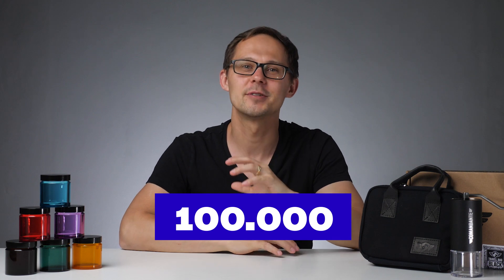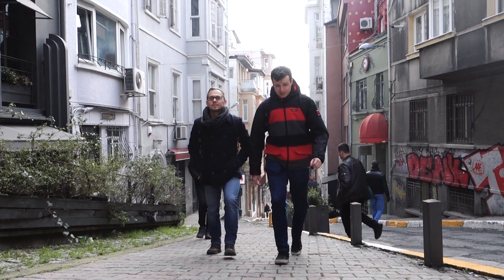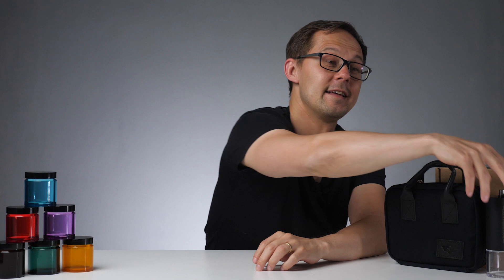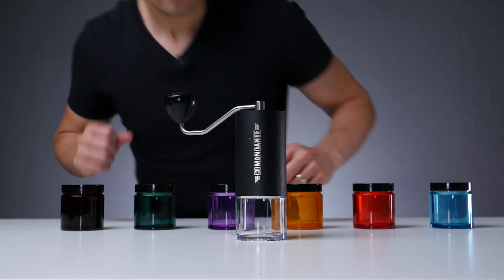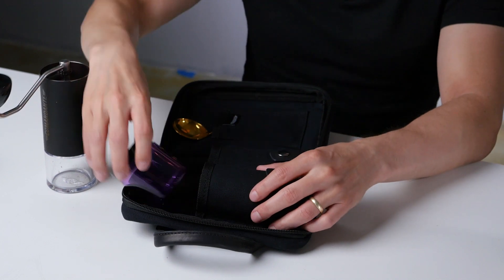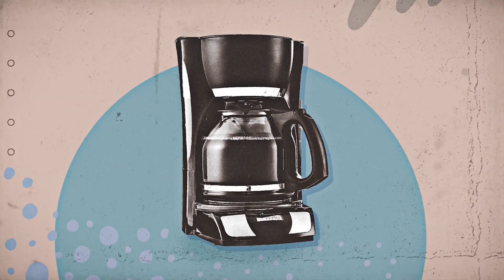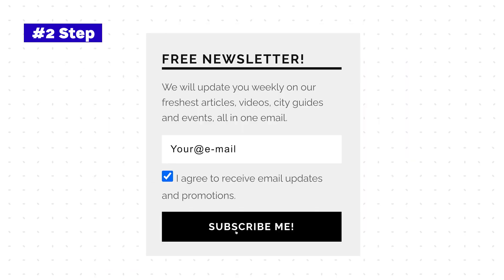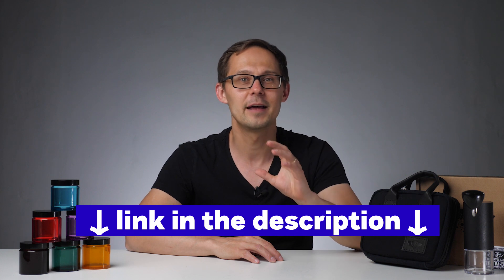100K Giveaway 🎉 Congrats to the winners! 🍀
So happy to celebrate with you a big milestone for the European Coffee Trip team. Win our favourite coffee tool Comandante Grinder or our documentary film, the AeroPress Movie!

🔴 The GIVEAWAY is over, thank you for your participation and good luck!
⚠️The winners are announced below the video (in the pinned comment).

3 - Watch the Comandante Factory Tour video and answer the question.
4 - Tell your friend about a favourite video on our channel 🔝

** PRIZES **
1x Comandante C40 Nitro Blade (Black)
1x Comandante Travel Bag
3x Colorful Comandante Jars (5 pcs)
20x AeroPress Movie Screener